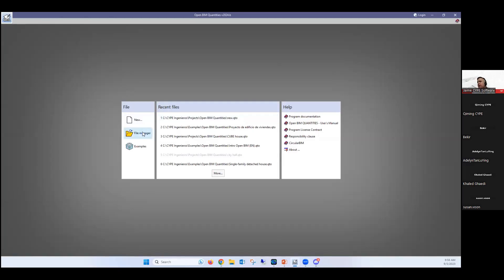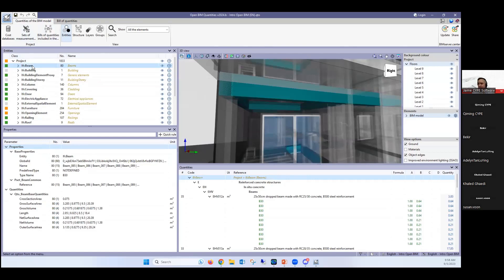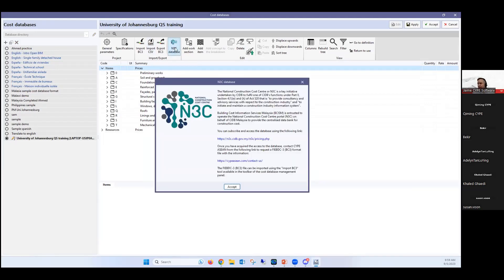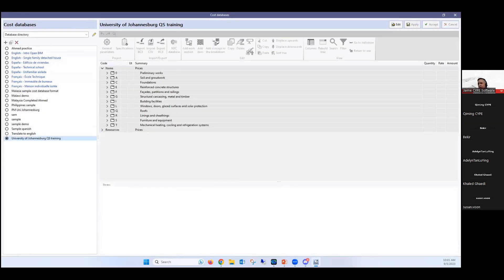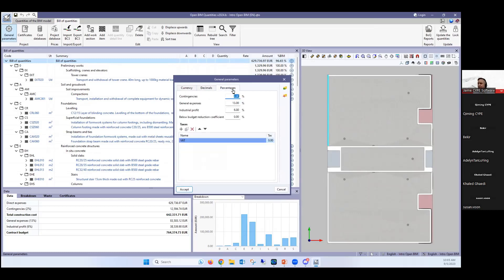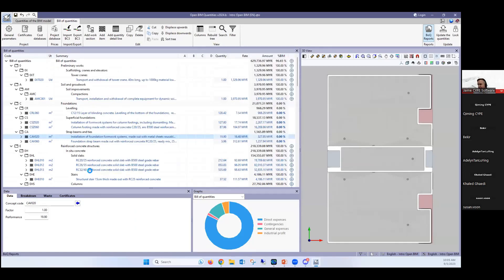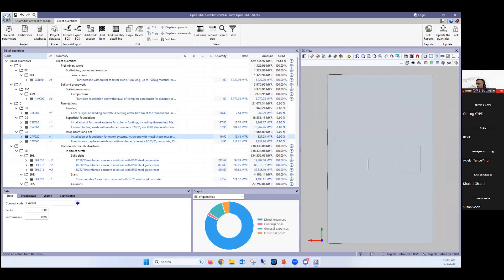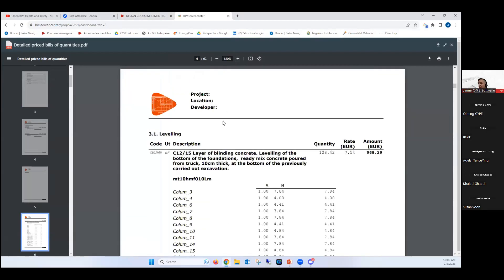Open BIM Quantities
Open BIM Quantities is a tool for extracting quantities and creating bills of quantities based on BIM models that have been defined using the IFC standard. This tool allows users to establish the quantity criteria that they consider appropriate, in order to transform the data contained in the elements or components of the model into items.